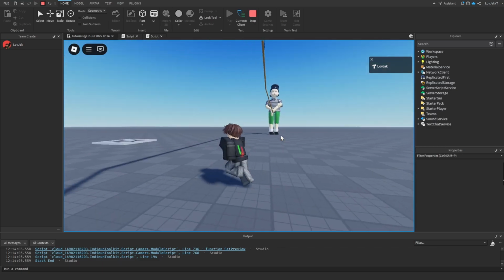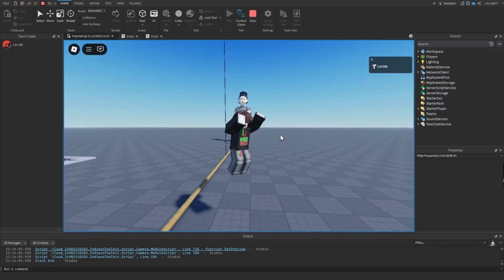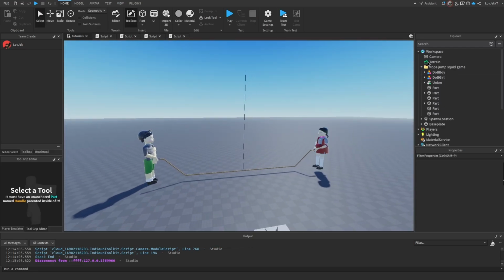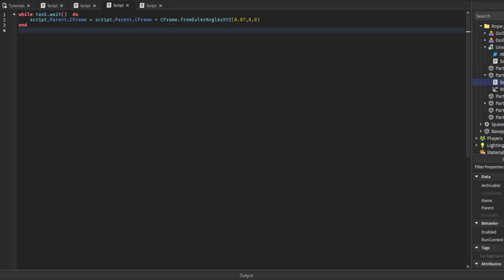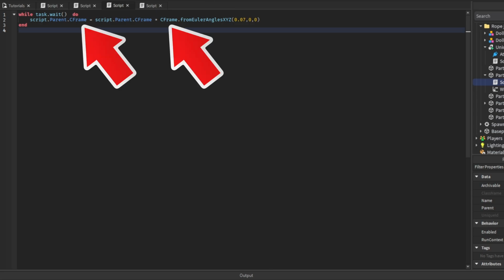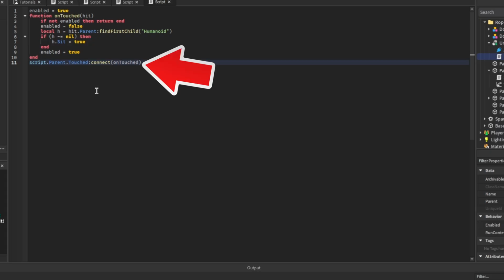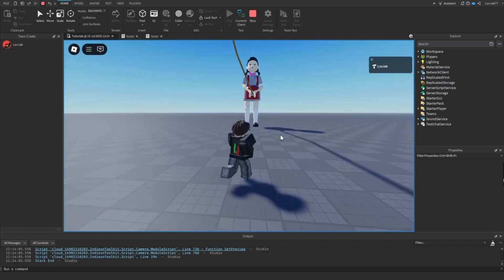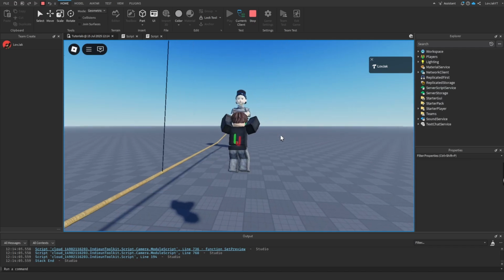How To Make SQUID GAME JUMP ROPE In Roblox Studio | FREE MODEL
(Upload schedule is posted there)

In this tutorial, I'll show you how to create a Squid Game jump rope game using just two simple scripts in Roblox Studio. This roblox scripting tutorial includes a step-by-step walkthrough, free models, and extra tips for customization. Grab the model by joining the discord server!